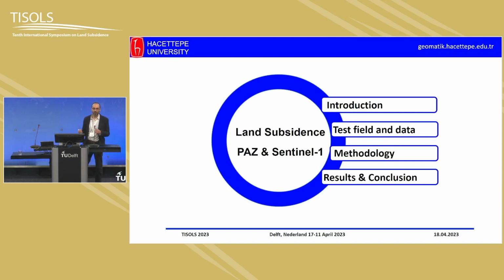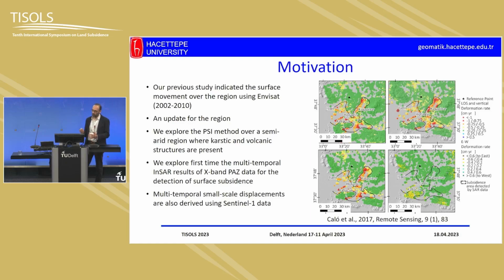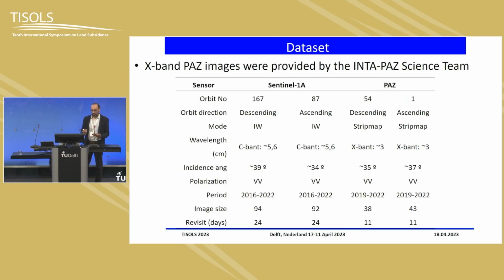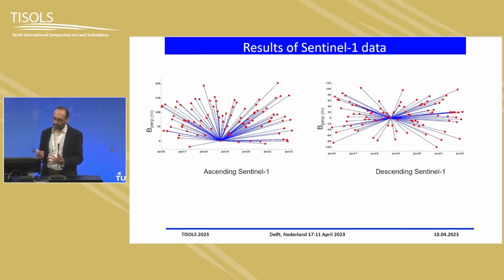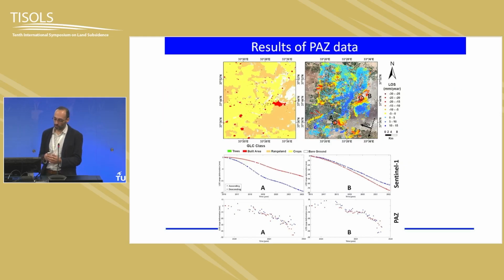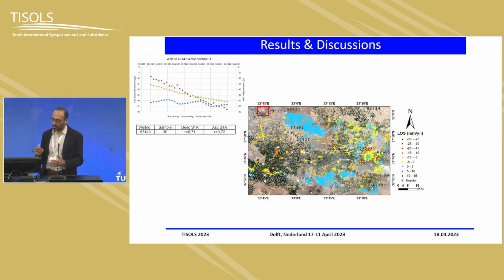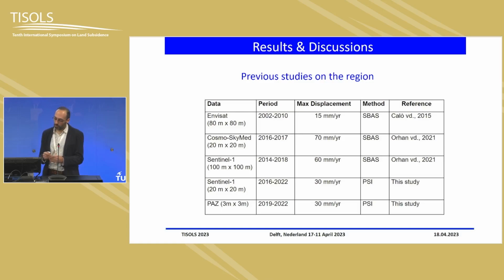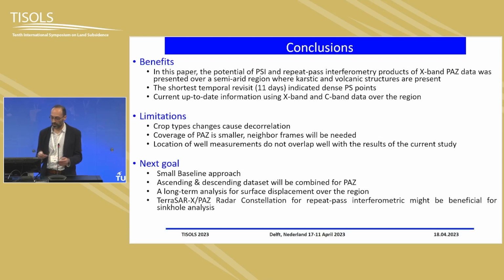TISOLS 2023 - Abdikan et al - Land Subsidence Analysis Using PAZ and Sentinel-1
Land Subsidence Analysis Using PAZ and Sentinel-1 Data on the Karstic Region of Konya Basin, Turkey - Abdikan et al